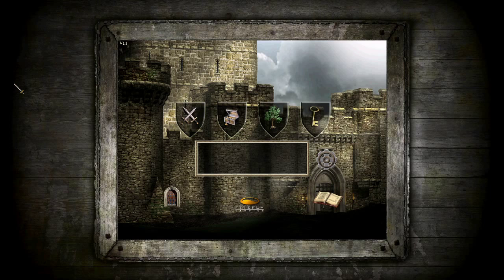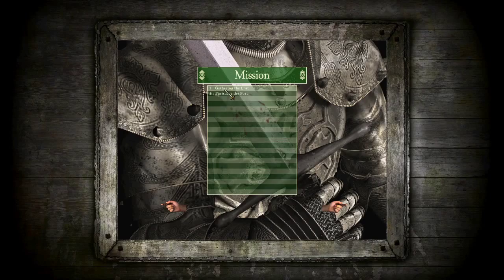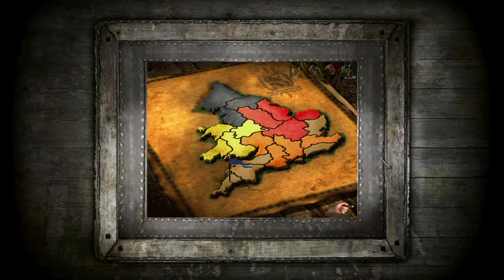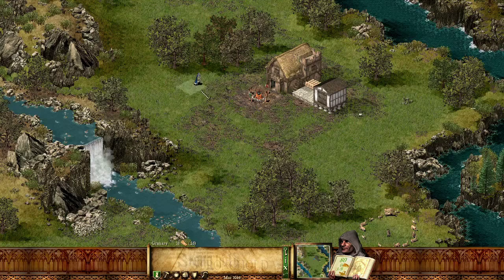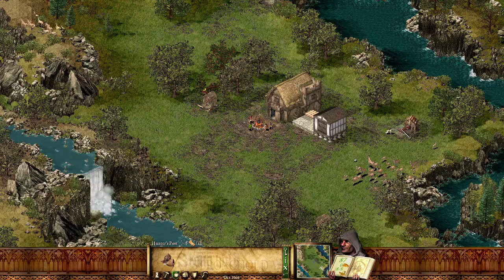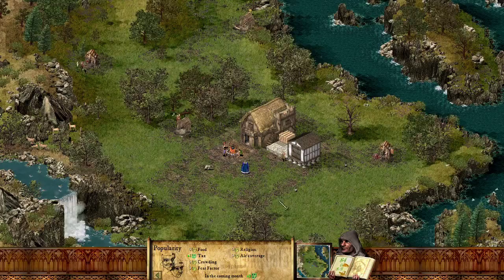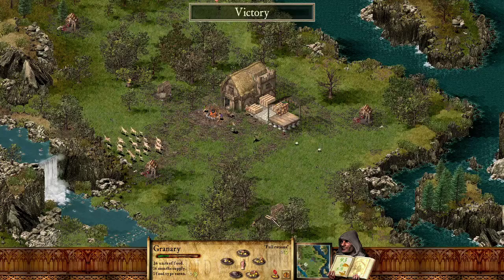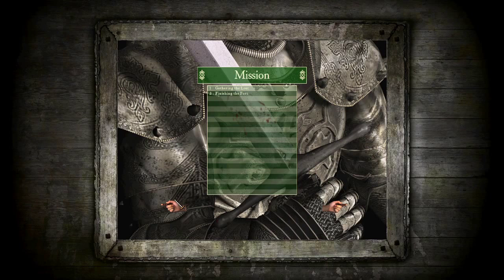Lets Play Stronghold HD #1 - Gathering the Lost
Let's PLay Stronghold HD a Real-time Strategy Game mixed with Castle building simulation by Firefly Studios.

I used to play the original version and I felt like an Epic King